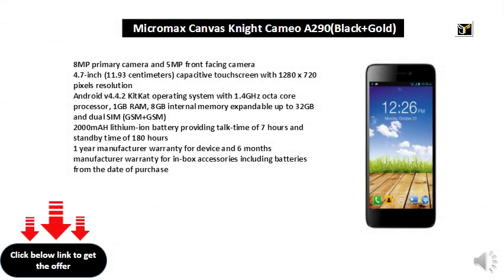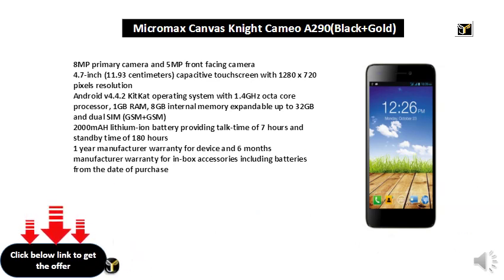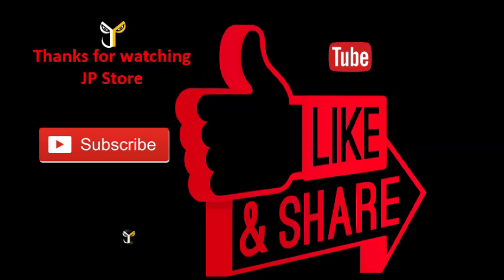Micromax Canvas Knight Cameo A290(Black+Gold)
8MP primary camera and 5MP front facing camera
4.7-inch (11.93 centimeters) capacitive touchscreen with 1280 x 720 pixels resolution
Android v4.4.2 KitKat operating system with 1.4GHz octa core processor, 1GB RAM, 8GB internal memory expandable up to 32GB and dual SIM (GSM+GSM)
2000mAH lithium-ion battery providing talk-time of 7 hours and standby time of 180 hours
1 year manufacturer warranty for device and 6 months manufacturer warranty for in-box accessories including batteries from the date of purchase